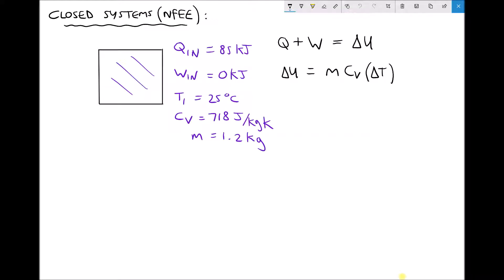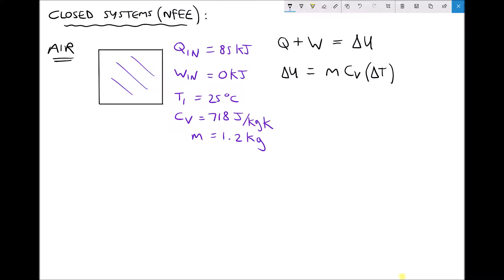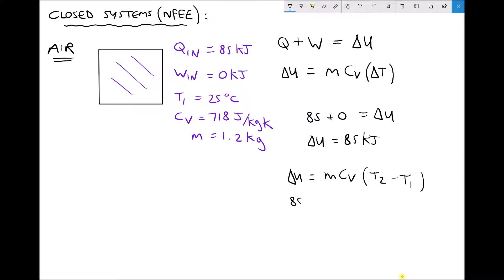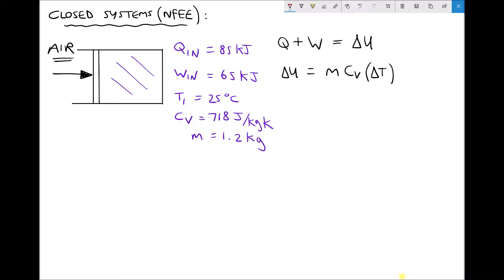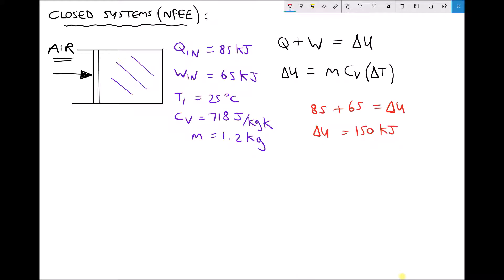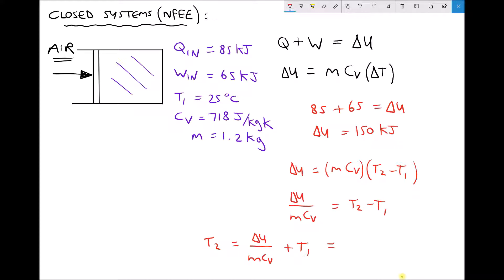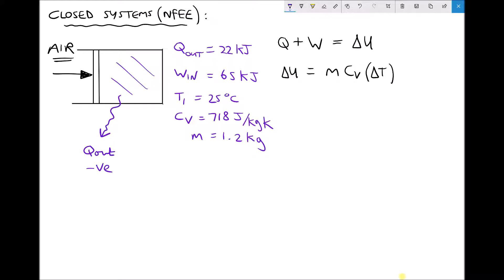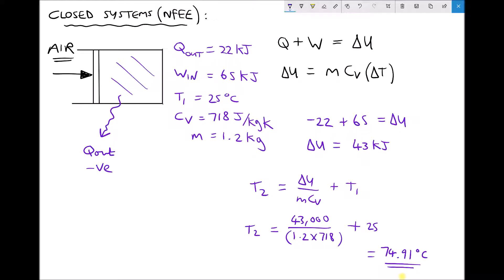Calculating Internal Energy and Fluid Temperature Using the NFEE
In this video you will learn how to apply the non-flow energy equation (NFEE) to closed thermodynamic systems. Examples of a heated sealed vessel and a compression cylinder are used to demonstrate the use of the non-flow energy equation.